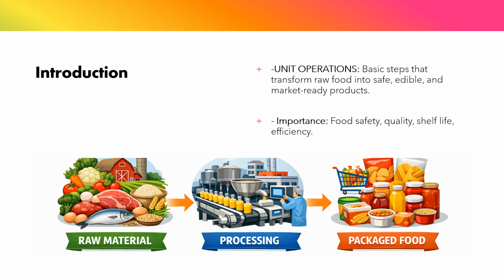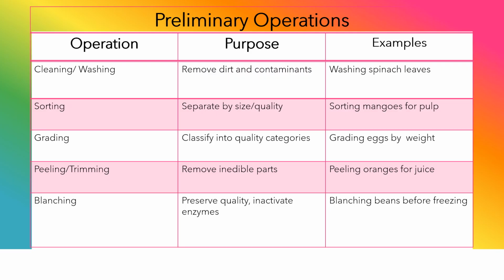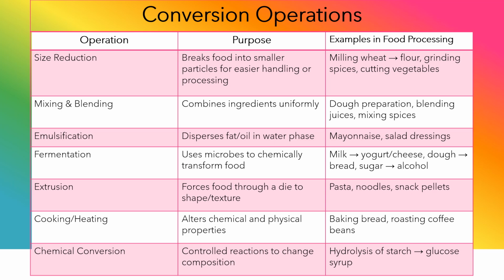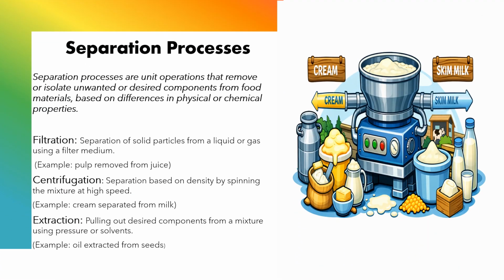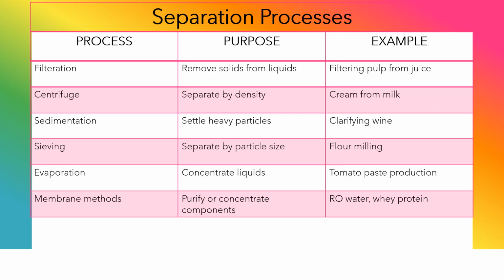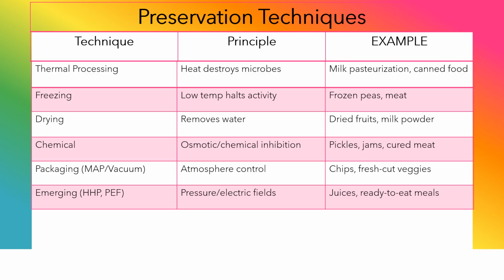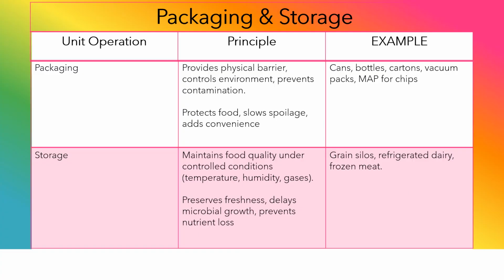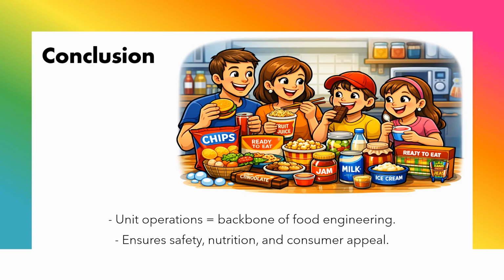“Unit Operations in Food Processing | Easy Explanation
Food Technology students often hear the term Unit Operations—but what does it really mean? In this video, I’ll explain the concept in a simple way with relatable examples from everyday food processing. From mixing and drying to filtration and packaging, you’ll see how these operations form the backbone of the food industry. Perfect for learners, teachers, and anyone curious about food science!